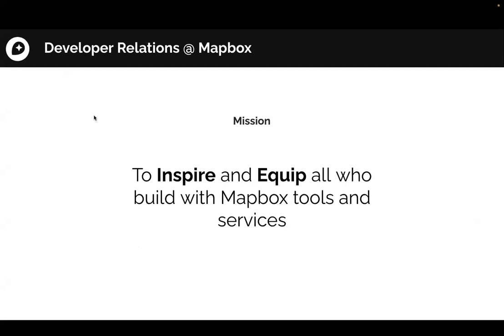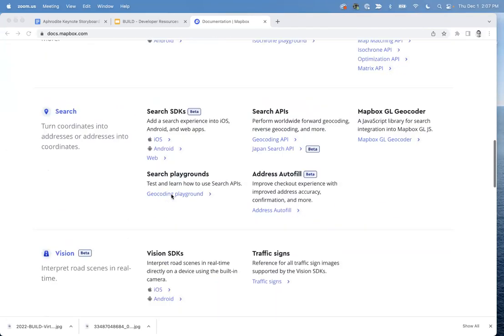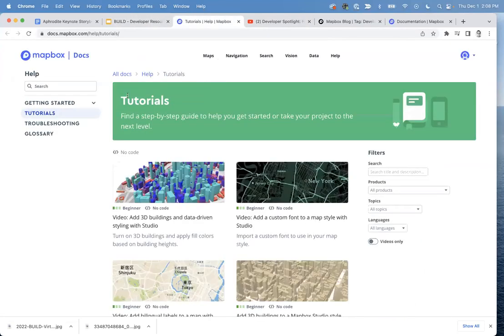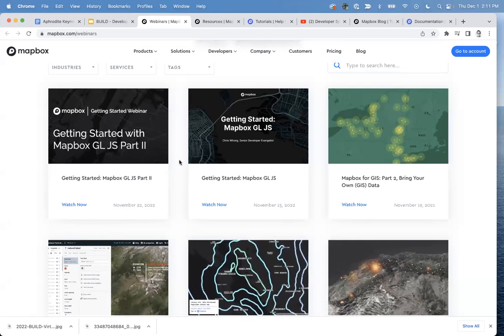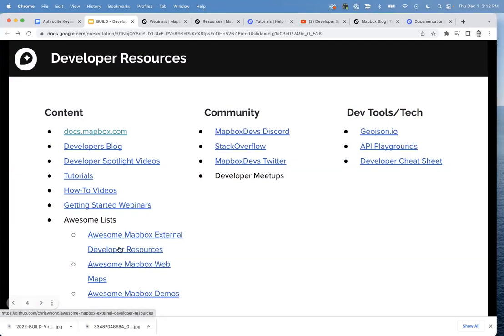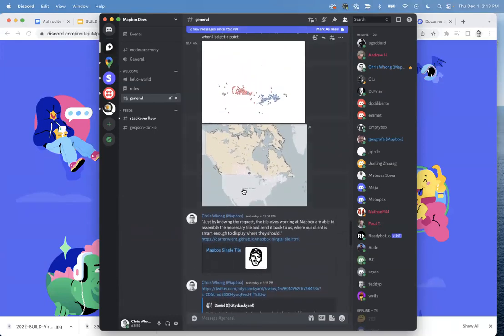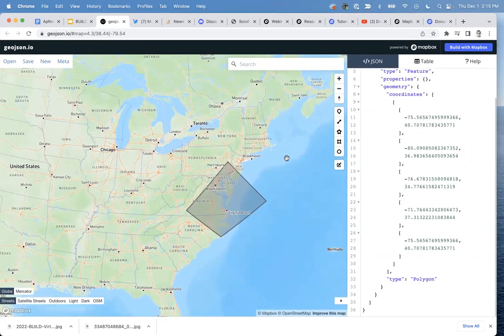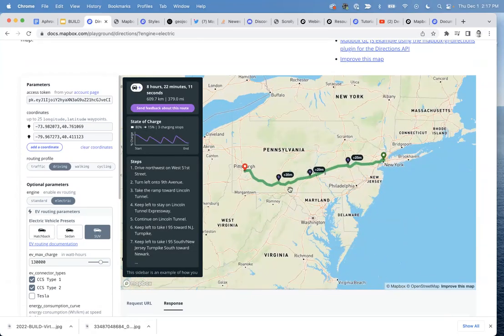Developer Resources | BUILD with Mapbox - Winter 2022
In this video, Senior Developer Evangelist Chris Whong gives us a first-look at the new Mapbox Developer Relations practice. He covers key initiatives designed to create useful developer-focused content, build community, and deliver best-in-class documentation and developer tools.

Take a look at what’s new and improved in the Mapbox Winter Release 2022

Mapbox is the leading maps and location platform powering a new generation of location-aware applications. Mapbox is the only platform that equips organizations with the full set of tools to power the navigation of people, packages, and vehicles everywhere. More than 3.5 million registered developers and nearly 40 percent of Fortune 500 companies have chosen Mapbox because of the platform’s flexibility, security and privacy compliance. Organizations use Mapbox applications, data, SDKs and APIs to create customized and immersive experiences that delight their customers.